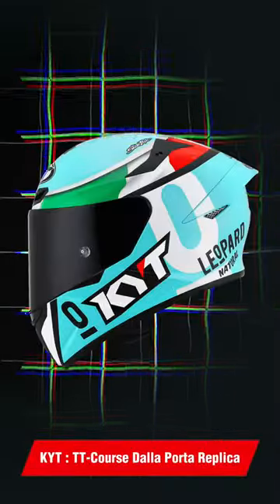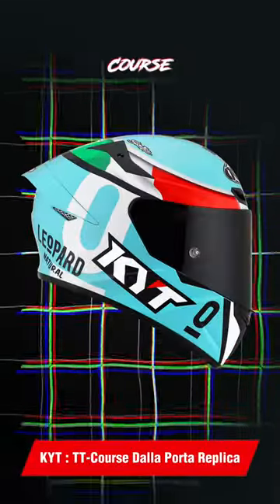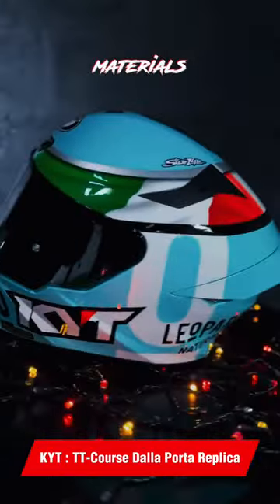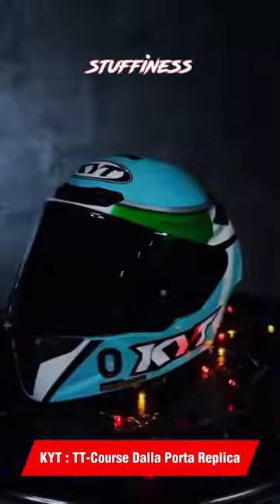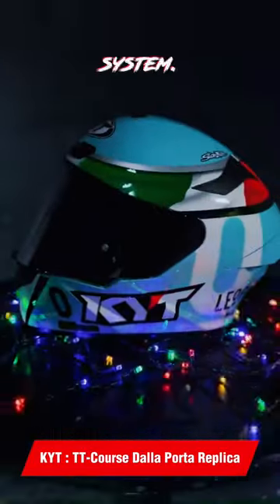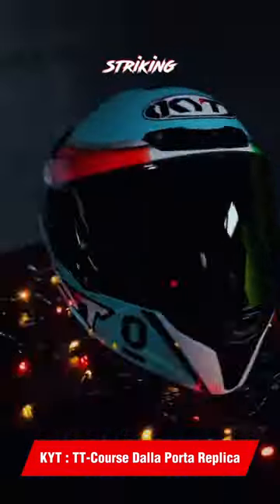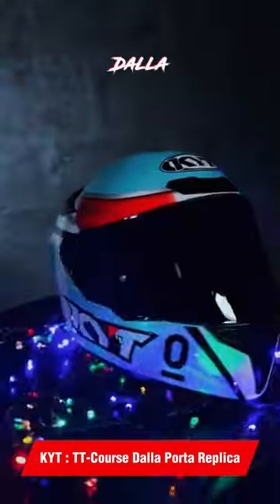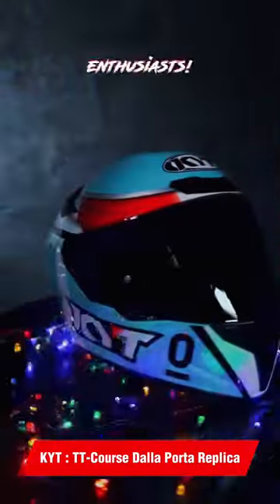🇮🇹 KYT TT-Course Dalla Porta Replica 360 View 🩵